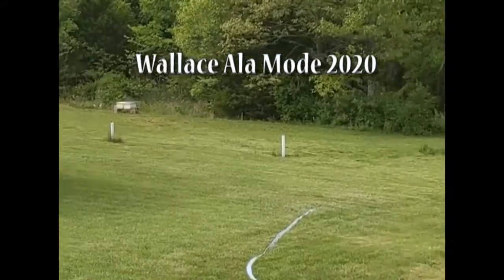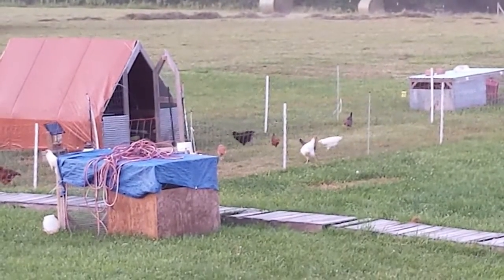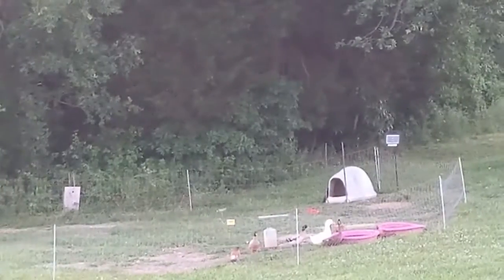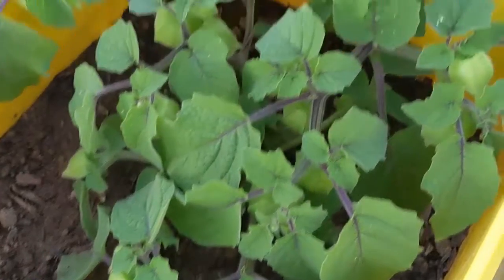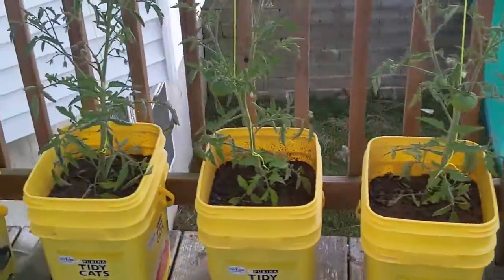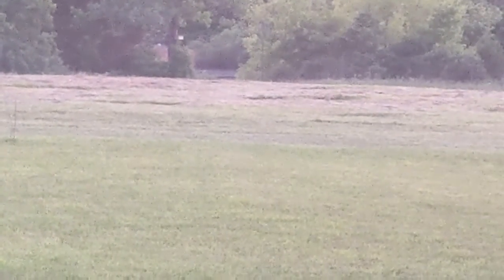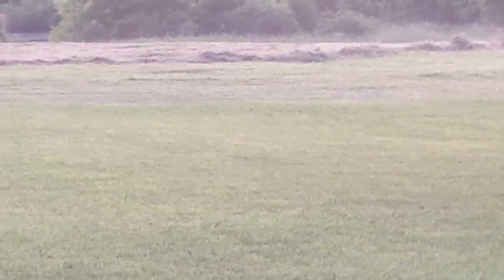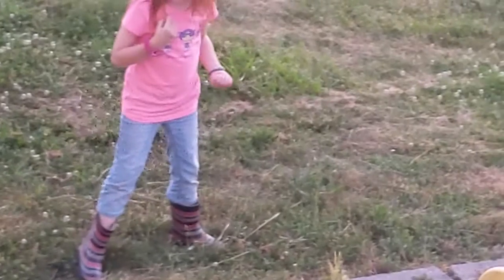Our yard got a quarantine haircut